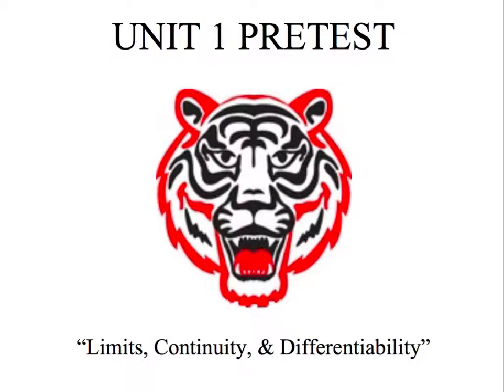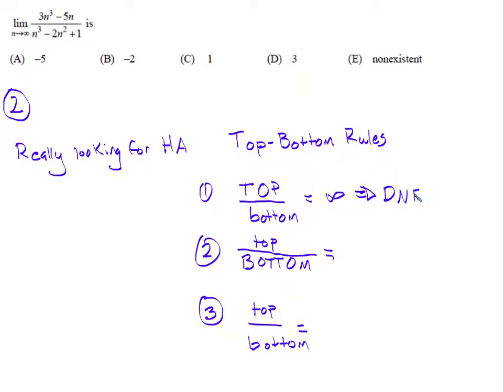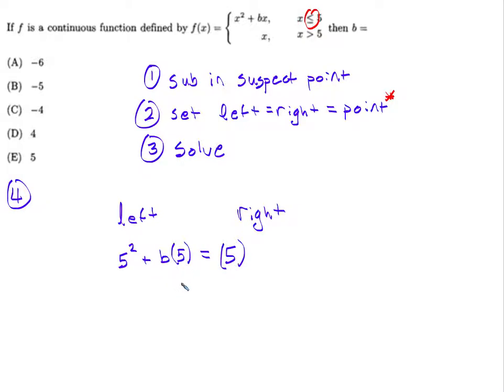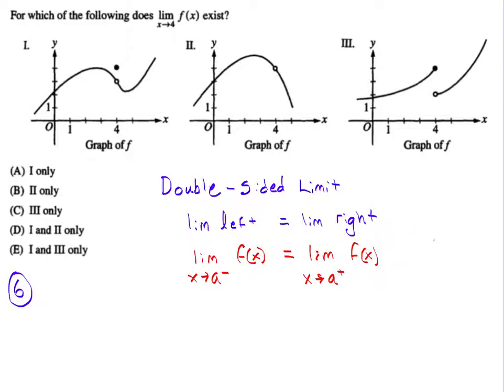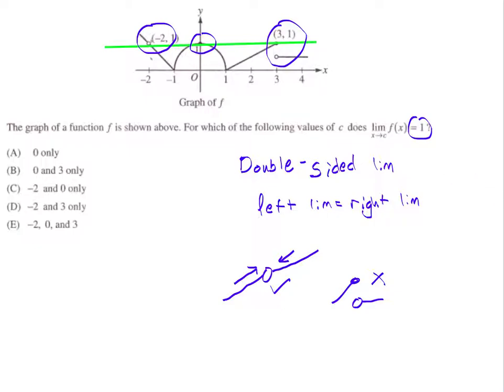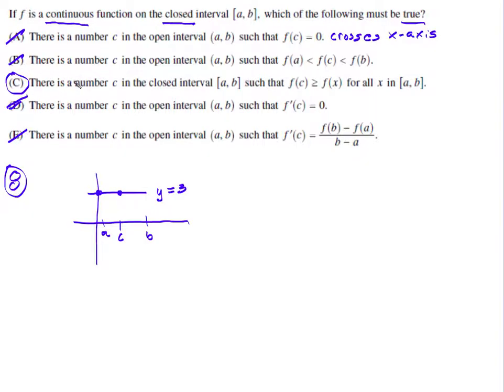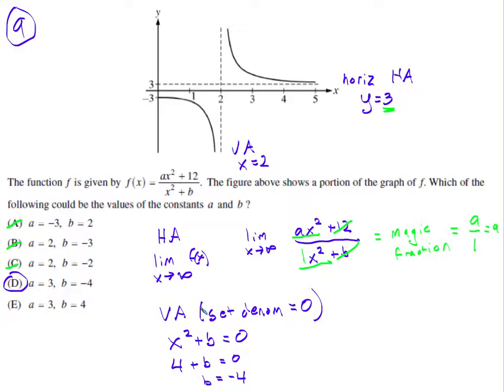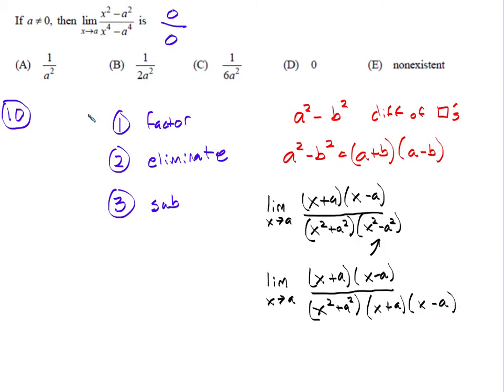AP Calculus Unit 1 Pretest Solutions Problems 1-10